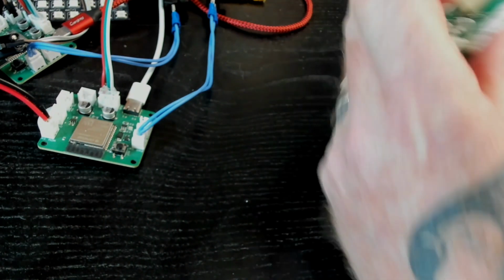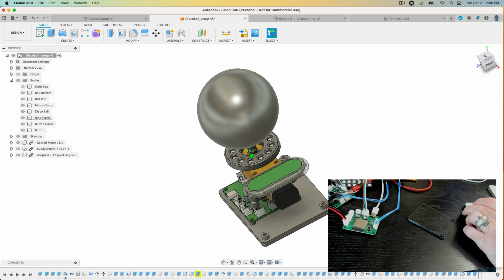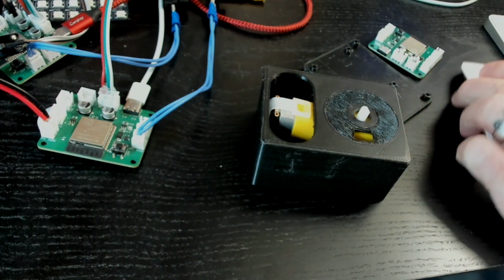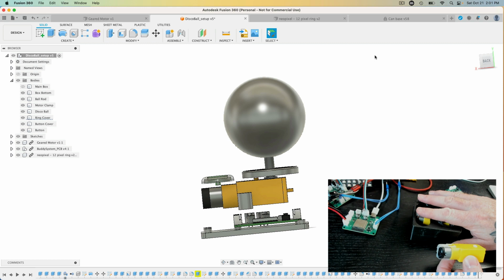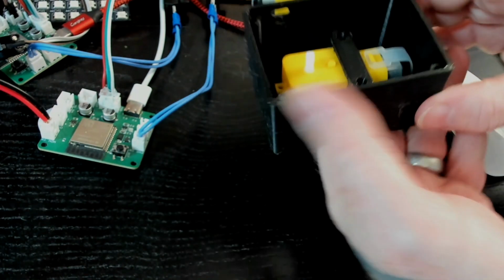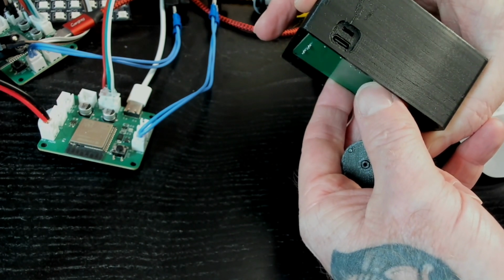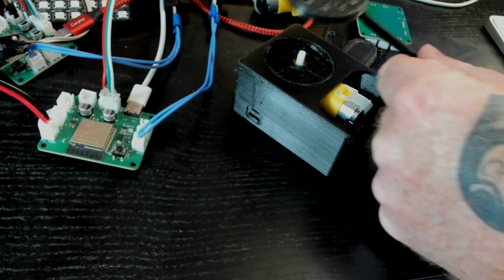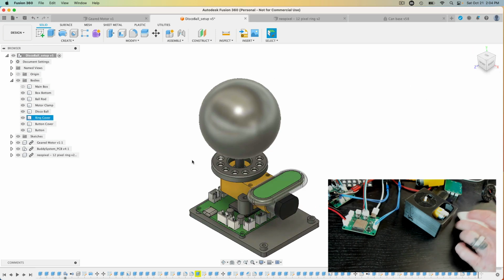Buddy System Disco Ball Prototype to Printed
The printed prototype was printed to check all my fitment. I am happy with most of what I'd modelled but as usual, some tweaks need to be made.
I am using Autodesk Fusion360 for my modelling. I print everything in PLA on an Eryone Thinker SE.

I go through what tweaks I'll need to make and observe some of the shortcomings in my initial design.

Or to any of my other channels. Always hughqelliott; tiktok, youtube, instagram, twitter. Look me up and hit that follow.